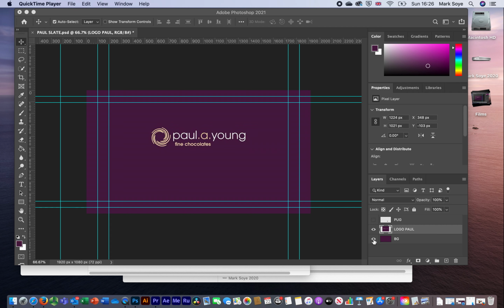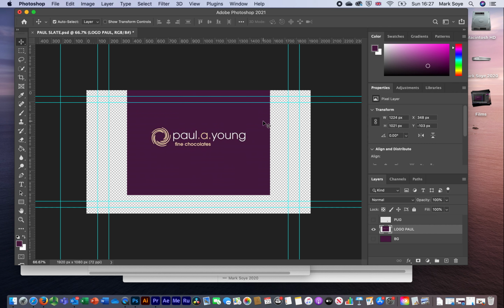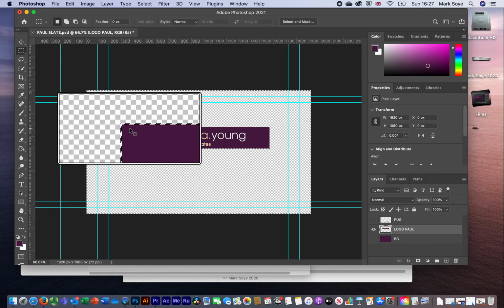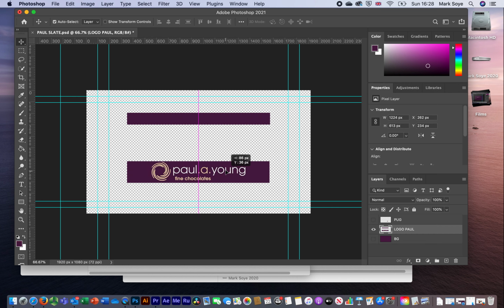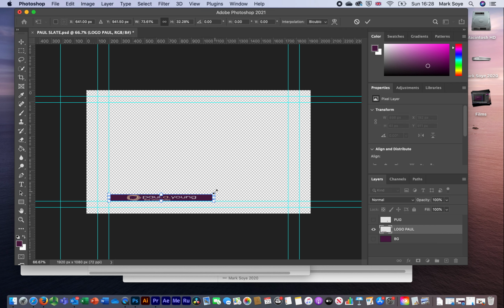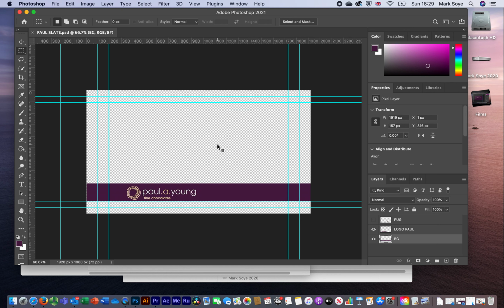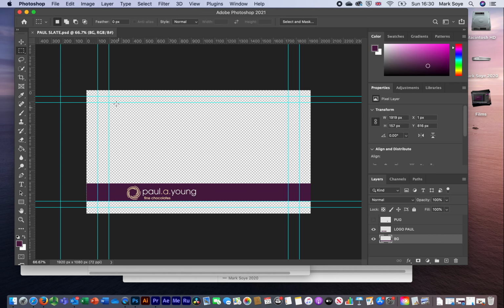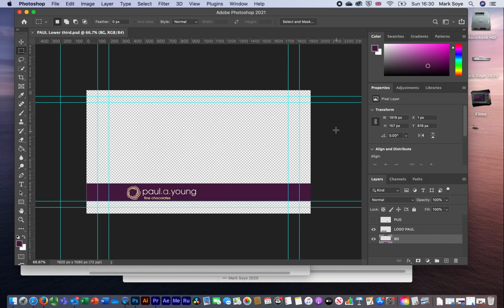03 Lower Third